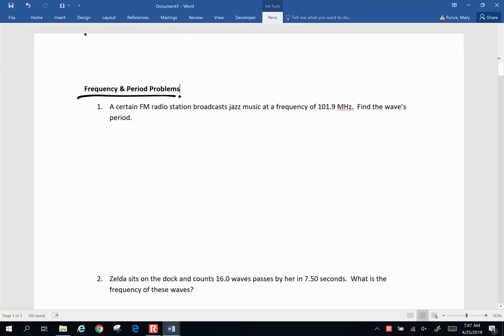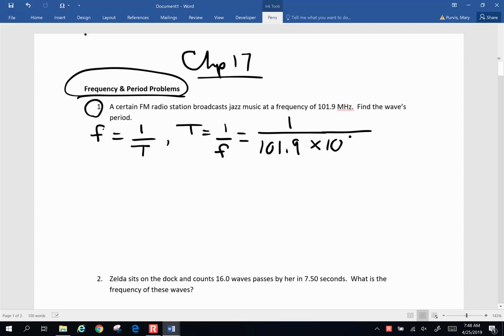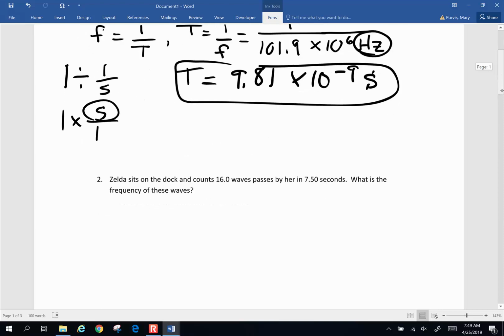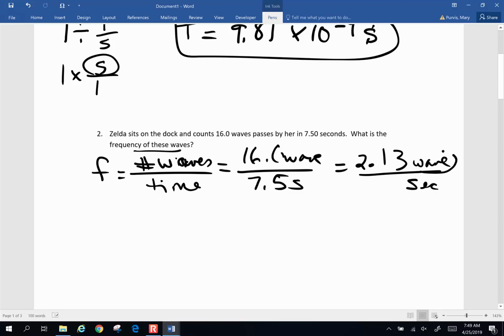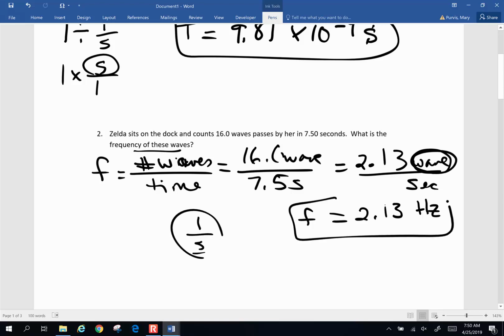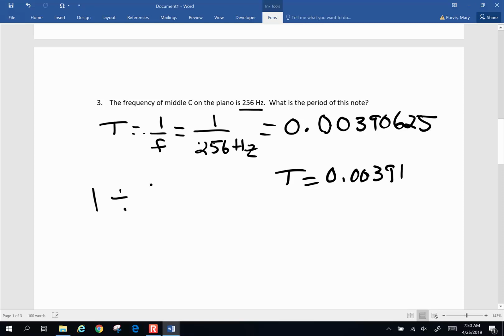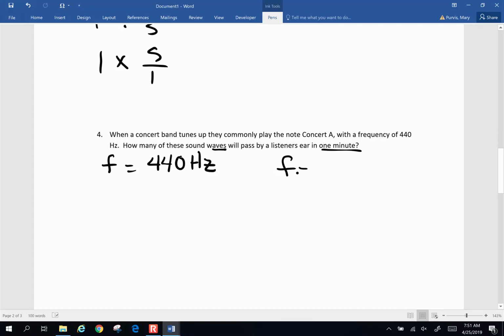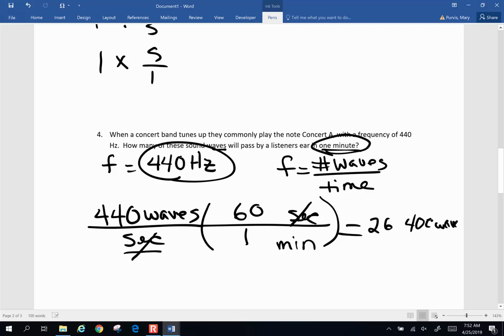P17-H1 thru 4 Frequency & Period Problems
Chapter 17 problems # 1, 2, 3 & 4